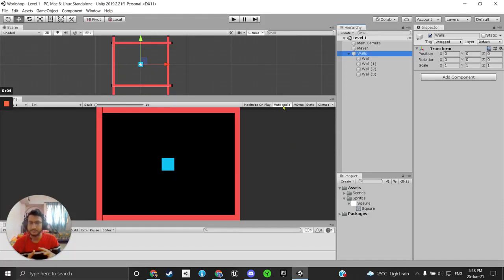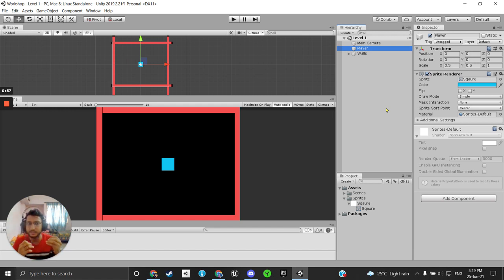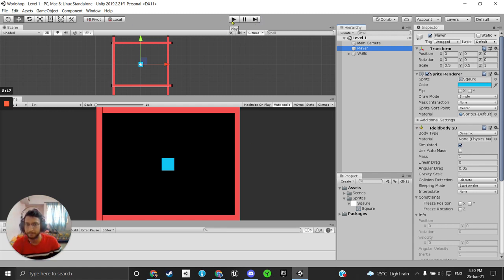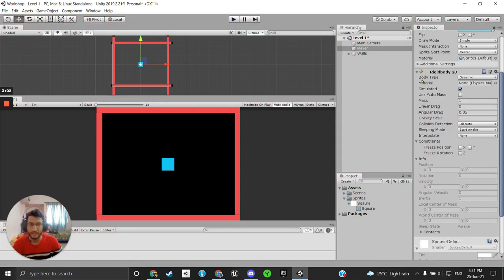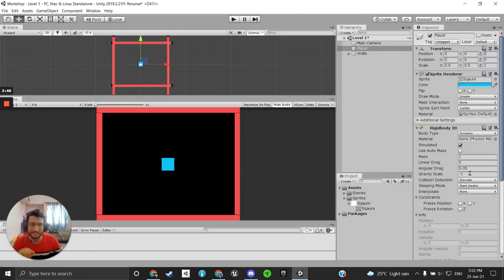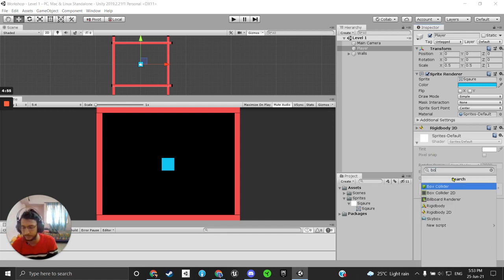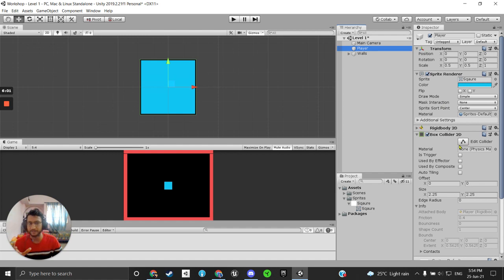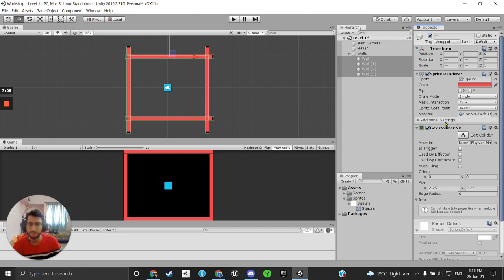Unity 2D Mr.Block Game 07: Adding Colliders and Rigid Body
Technical Concepts Covered in this Project:
1. Collider Components
2. Rigid Body and physics